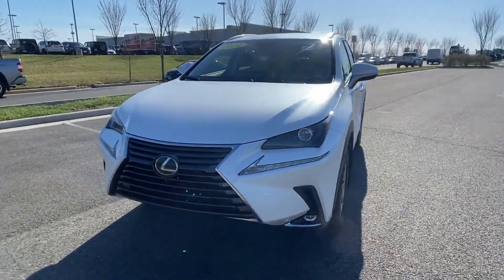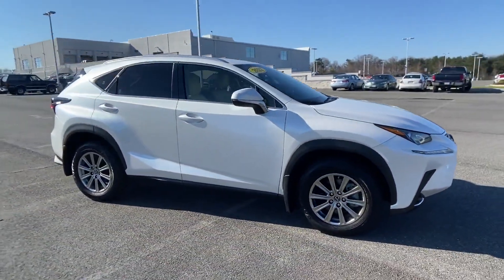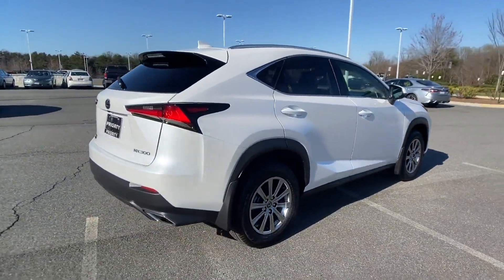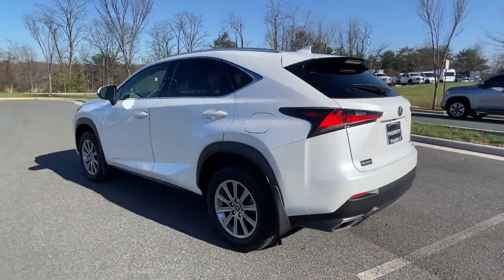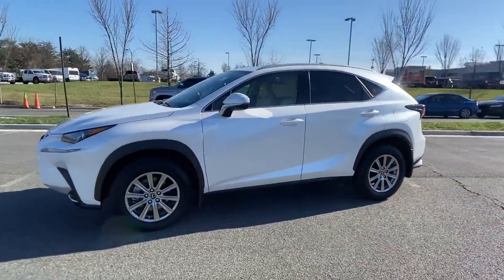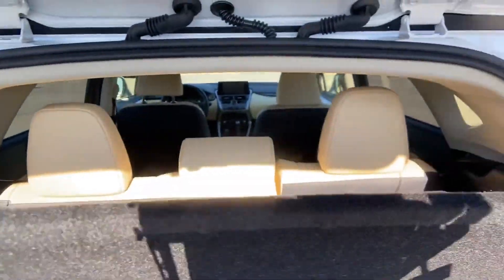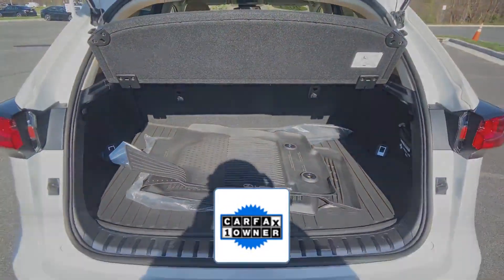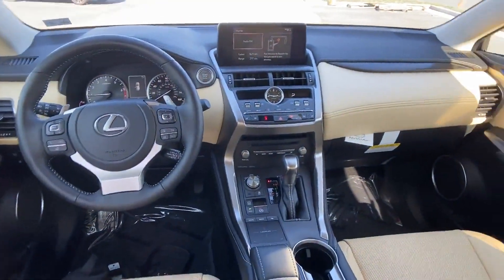2021 Lexus NX NX 300 Tysons Corner, Vienna, Fairfax, Woodbridge, Washington DC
2021 Lexus NX NX 300 Tysons Corner, Vienna, Fairfax, Woodbridge, Washington DC